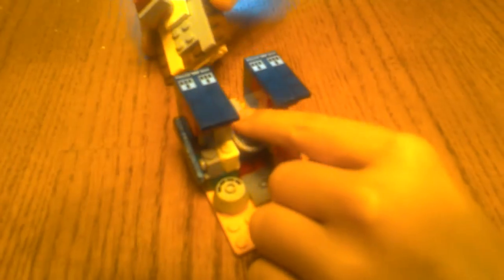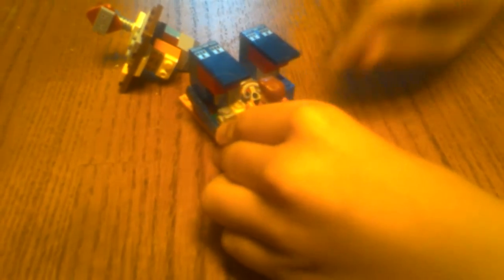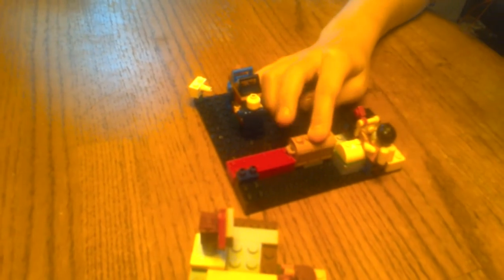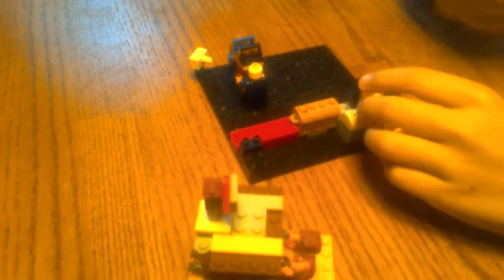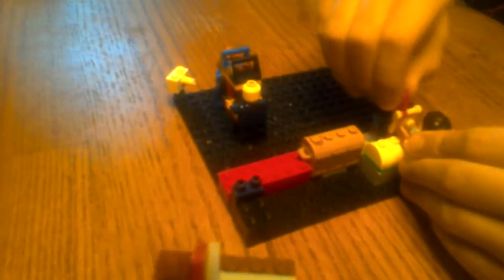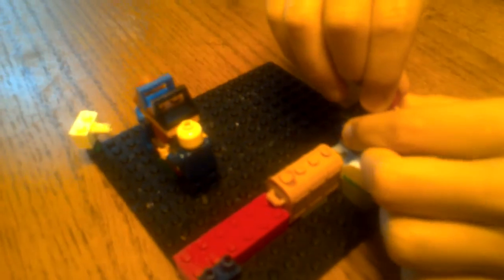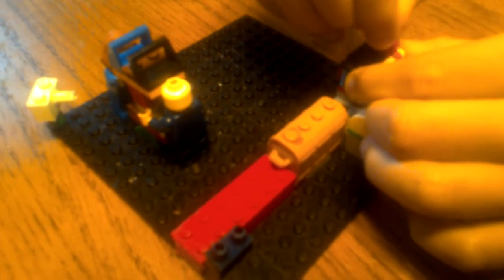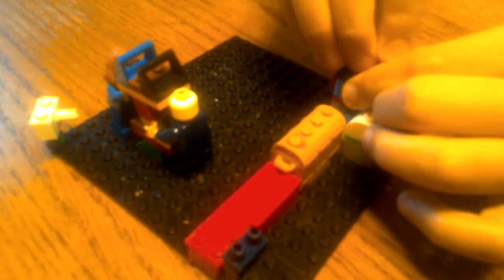Builds by GBN321 ~ S1E1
GBB321 builds a Lego arcade complete with driving simulator, cops 'n robbers and a ticket machine.